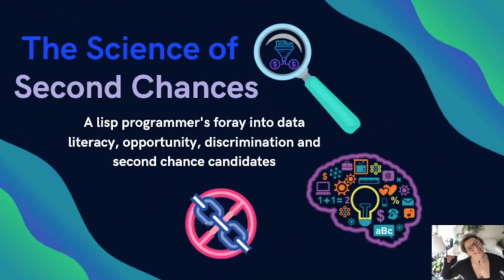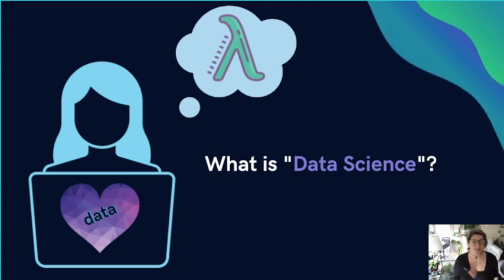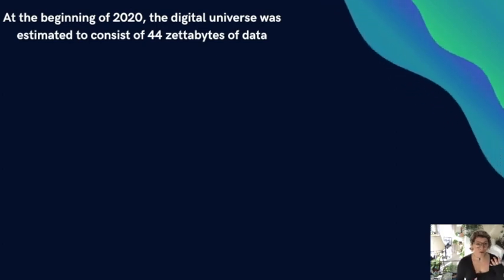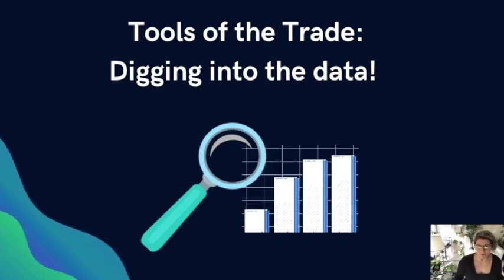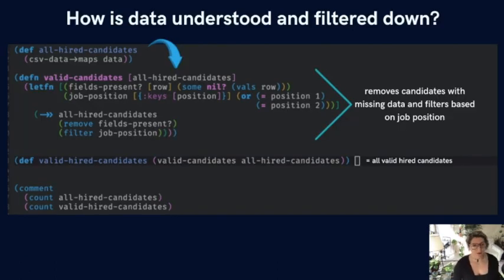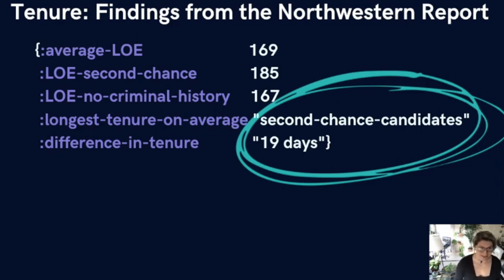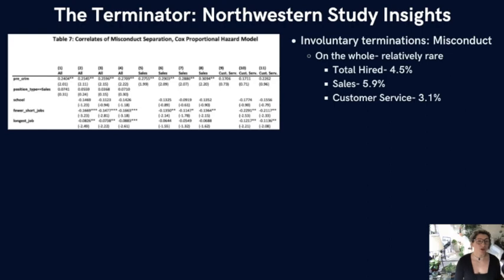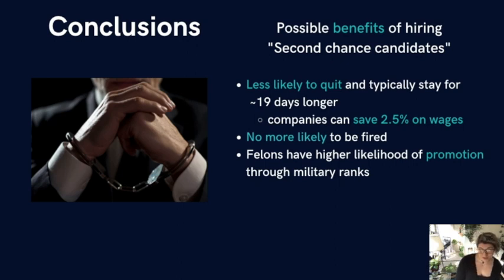The Science of Second Chances: Lisp programmers foray into Data Science and Second Chance Candidates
DataWeekDC2020 presentation that follows my initial foray into data science and data literacy. I will attempt to answer the question of whether discriminating against those with criminal histories is a sound practice when hiring candidates for a job. This is PART 1: The non technical overview.

*correction* data.csv is NOT a seancorefield library, he just ends up doing much of the "administrivia" work for Contrib libs. Official maintainer for data.csv is Jonas Enlund. Sorry!